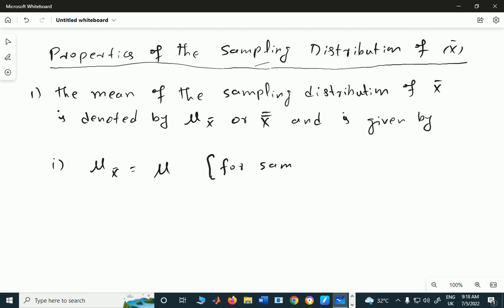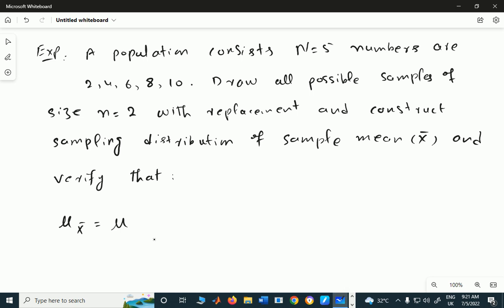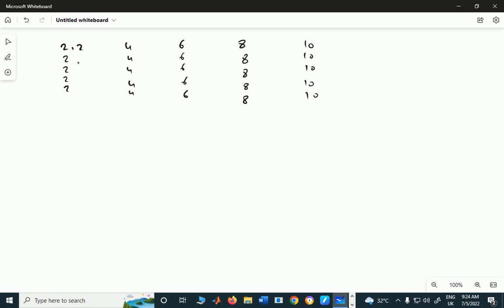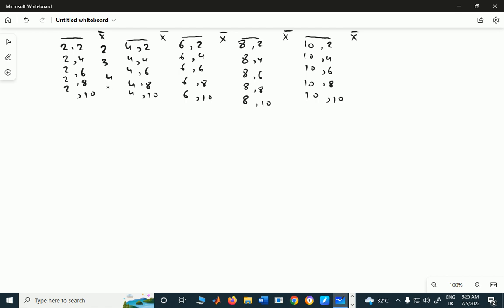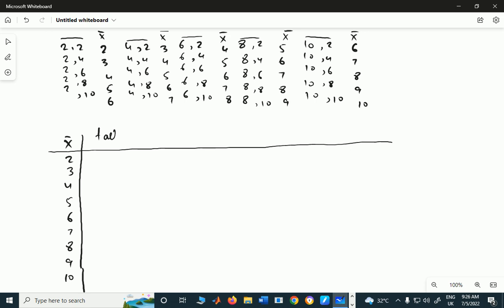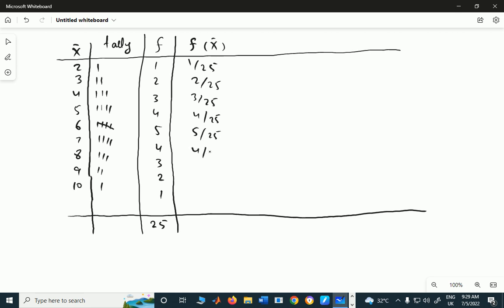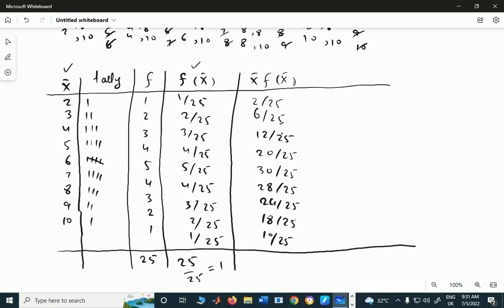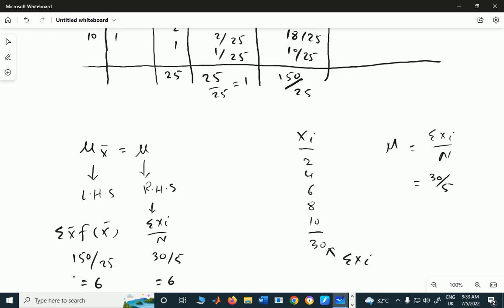Mean of the Sampling Distribution of Sample Mean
This video explains the mean of the sampling distribution of sample mean and verify it with example.